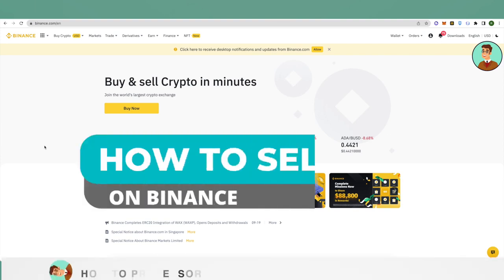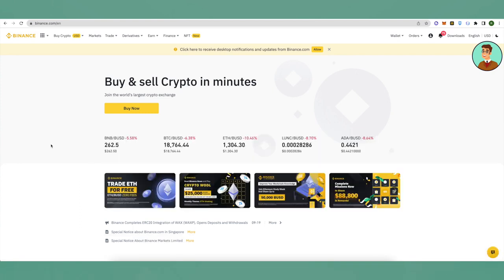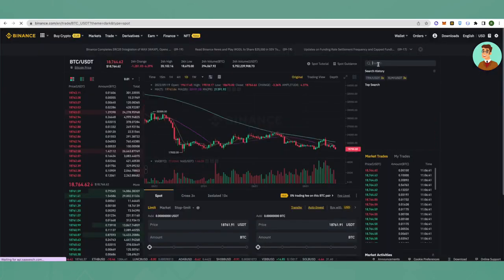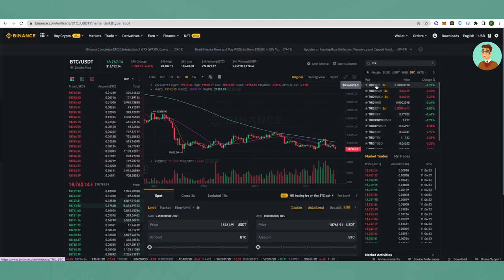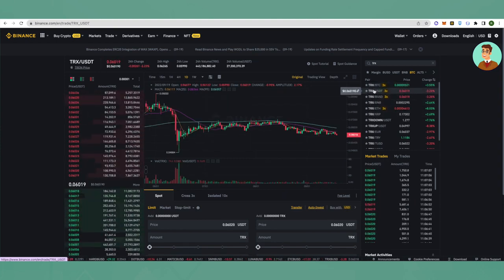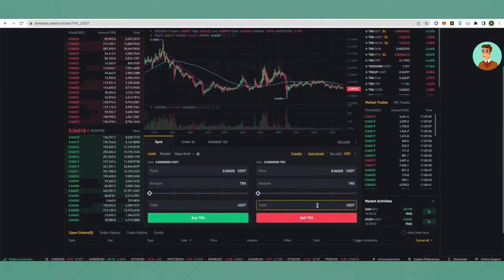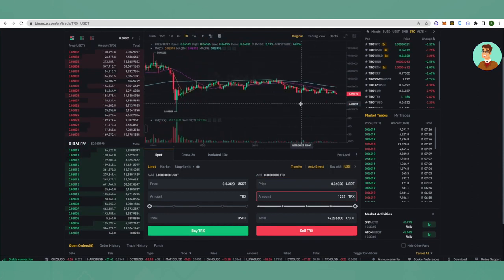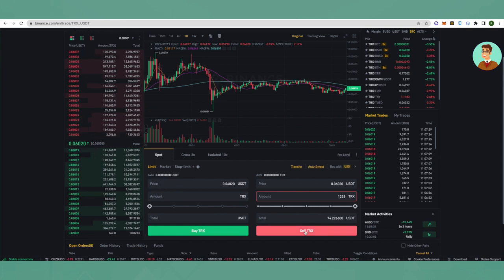How To Sell TRX On Binance (EASY!)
How To Sell TRX On Binance. It’s a very easy tutorial, I will explain everything to you step by step.